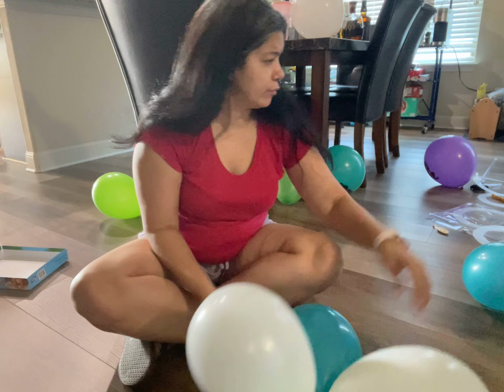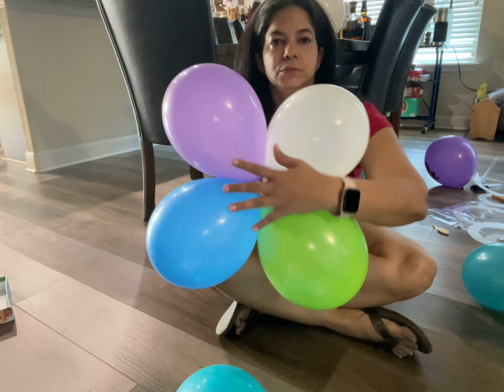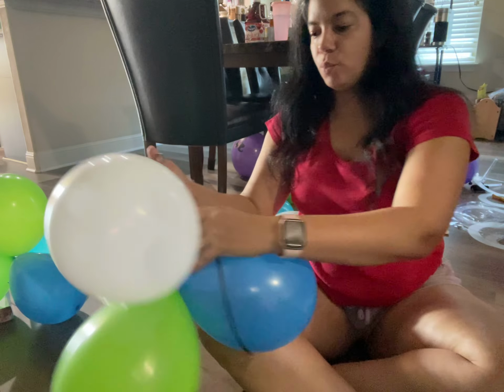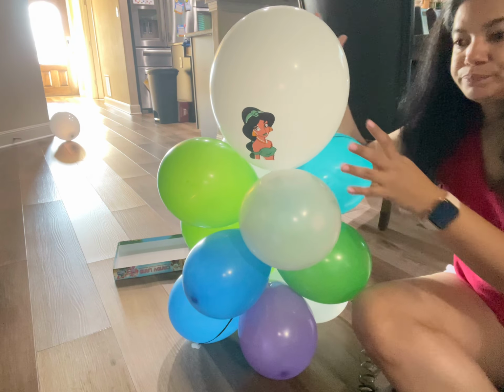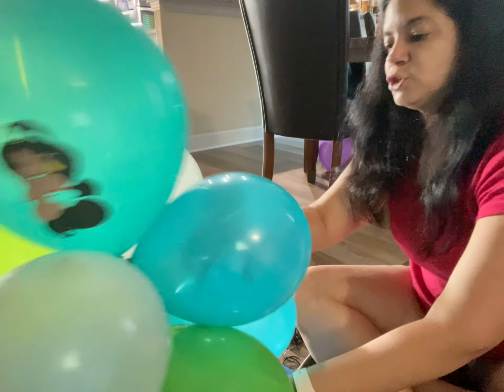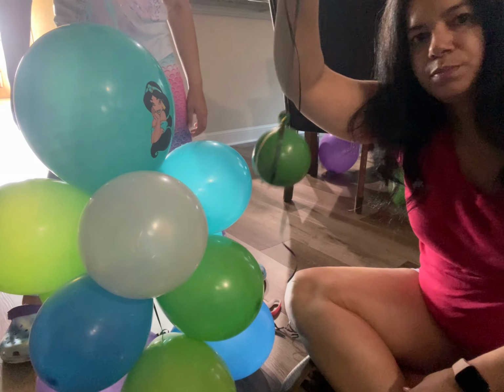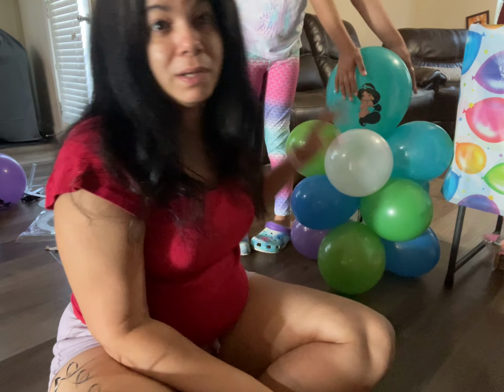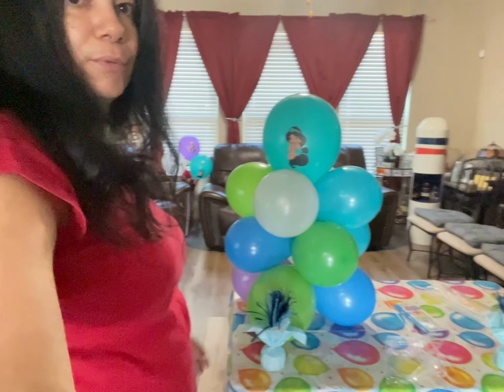Balloon Stand and Arch Creation Made Easy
NuLink Electric Portable Dual Nozzle Balloon Blower Pump Inflation for Decoration, Party [110V~120V, 600W, Rose Red] $13.99 as of 12/18/24

Jasmin Princess 44 Pcs Princess Party Decoration for Girls Birthday Party Decoration Princess Theme Balloon Banner Cake Topper $27.99 as of 12/18/24

TOYMYTOY 50pcs Plastic Balloon Sticks with Cups Balloon Holder for Birthday Wedding Party Christmas Valentine's Day (White)

Purchased 25 count in store at Walmart for less than three dollars this one include 50.

Balloon Size Measurement Tools, 9-ct. Packs

11 Holes Balloon Sizer Cube Box, Catcan 2-10 Inch Collapsible Plastic Balloon Size Measurement Tool for Party Balloon Decoration, Balloon Columns, Balloon Arches  Price $6.89 as of 12/18/24